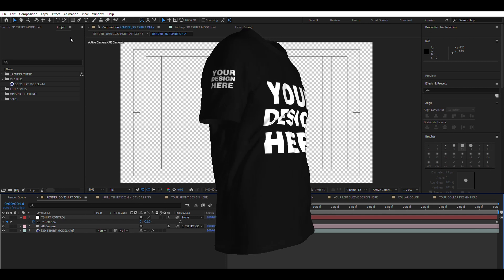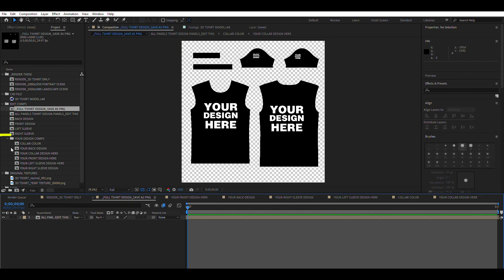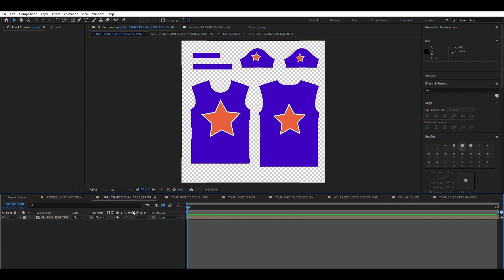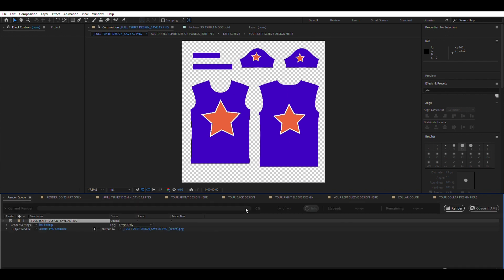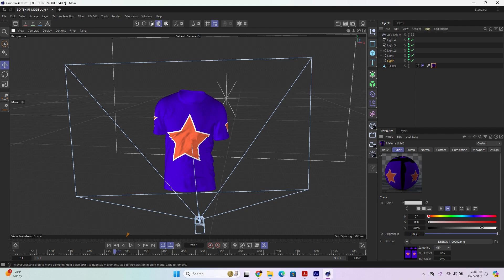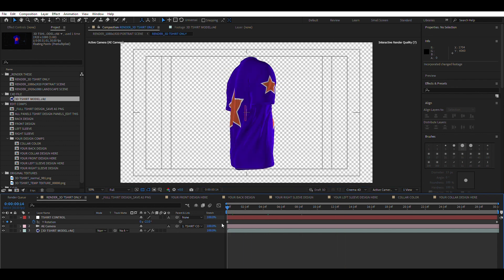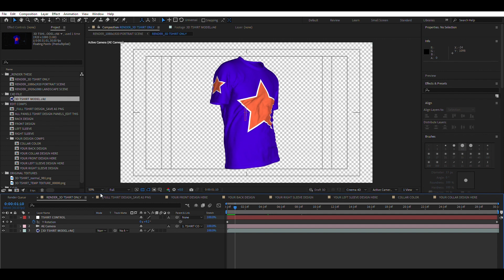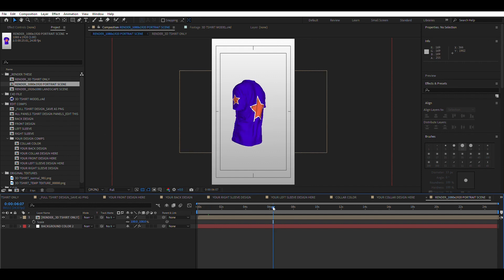3D Rotating T-Shirt Mockup Template for AFTER EFFECTS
Transform your brand with our fully customizable 3D T-shirt mockup template in MINUTES—exclusively in After Effects! We will be using Cinema 4D Lite to replace the textures, but it comes free with After Effects.

CUSTOMIZE every detail: Sleeves, Front, Back, and Collar with your own designs and colors. Add your unique background for a standout look. Create stunning, realistic mockups in minutes with After Effects. Elevate your brand and make a lasting impression!

I would love to see the Magic you create with this! Tag me on Instagram if you post your creation @Anastasia_MakinMagic

Let's Make Magic!